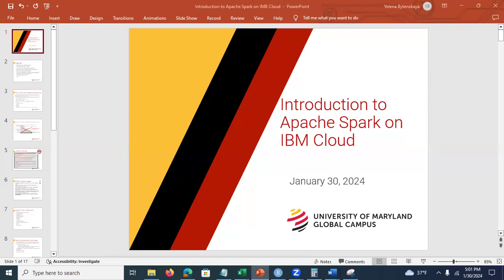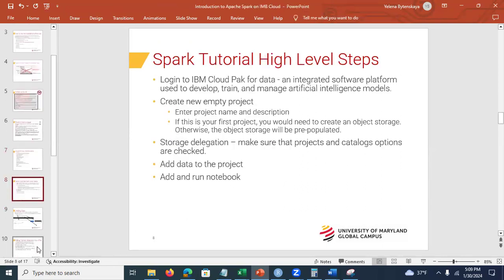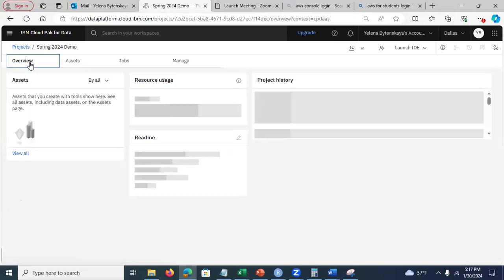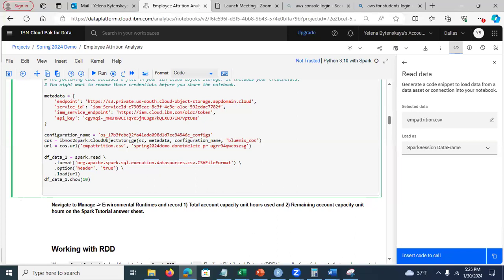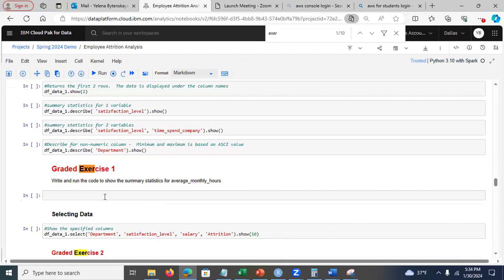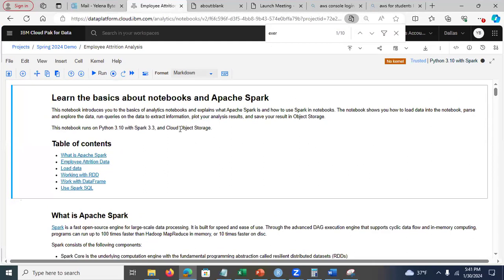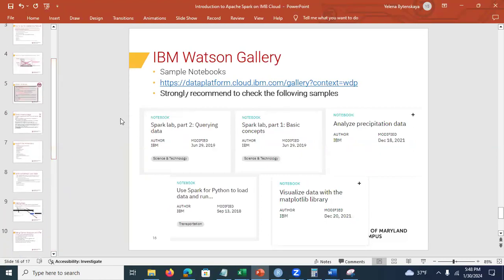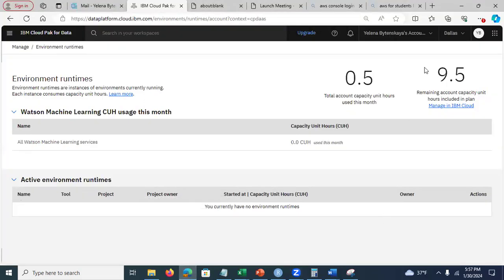Introduction to Apache Spark